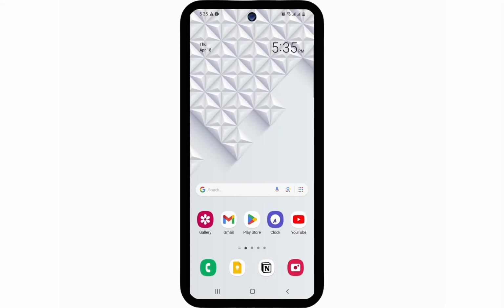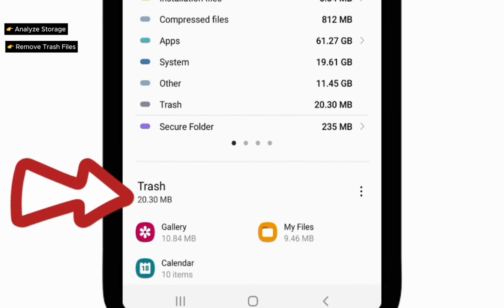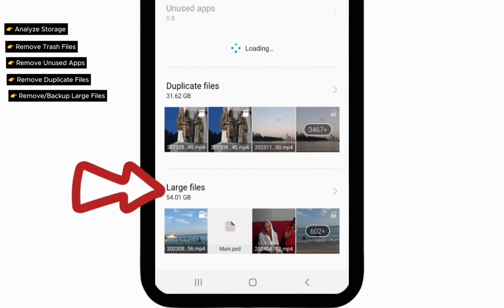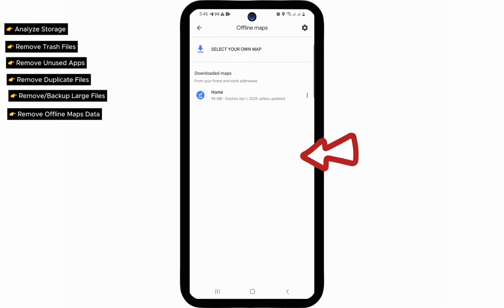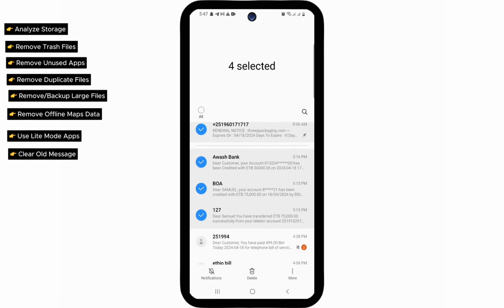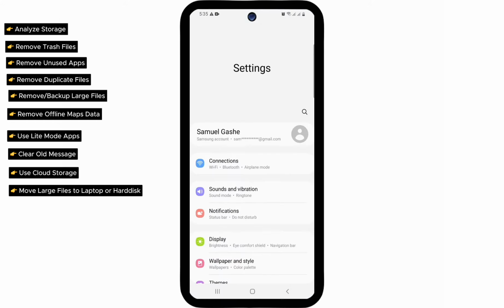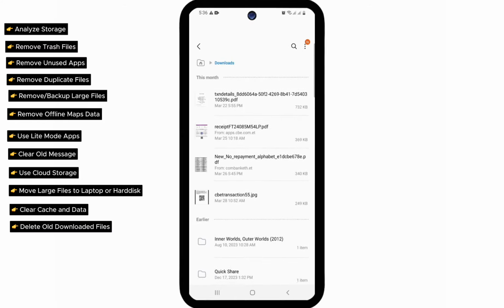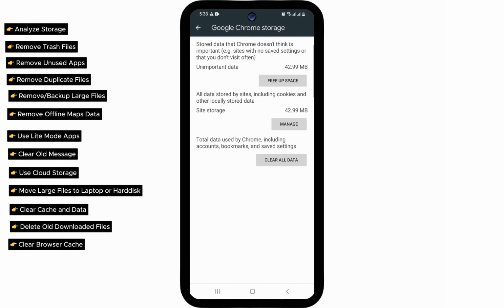How To Free Up Space on ANY Android Phone ( 2024 Update )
This video is about How To Free Up Space on Your Android ( 2024 Update ).

Struggling with storage woes on your Android phone in 2024? This updated video reveals powerful methods to reclaim space without deleting important files on Android Devicess! Learn to clear Android App cache, transfer media, utilize cloud storage, and more. Optimize your Android for a smoother experience. This will give you more FREE Space.

00:00 👉 Intro
00:08 👉 Analyze Storage
00:23 👉 Remove Trash Files
00:29 👉 Remove Unused Apps
00:32 👉 Remove Duplicate Files
00:49 👉 Remove/Backup Large Files
00:59 👉 Remove Offline Maps Data
01:18 👉 Use Lite Mode Apps
01:37 👉 Clear Old Message
01:45 👉 Use Cloud Storage
01:58 👉 Move Large Files to Laptop or Harddisk
02:10 👉 Clear Cache and Data
02:28 👉 Delete Old Downloaded Files
02:35 👉 Clear Browser Cache